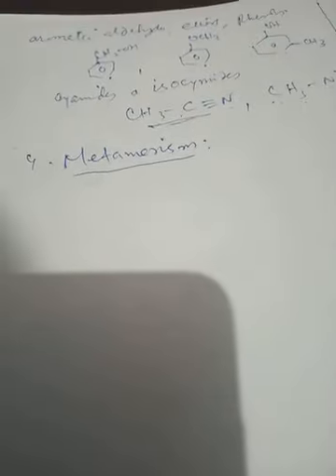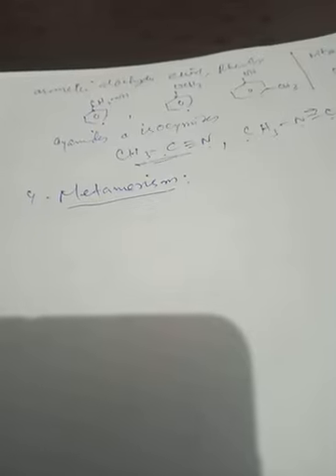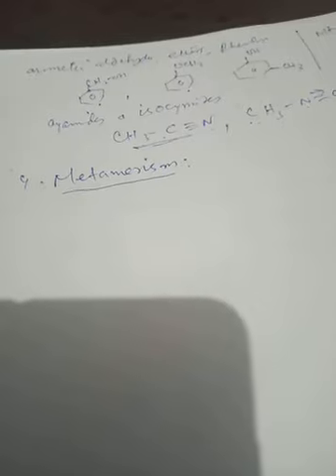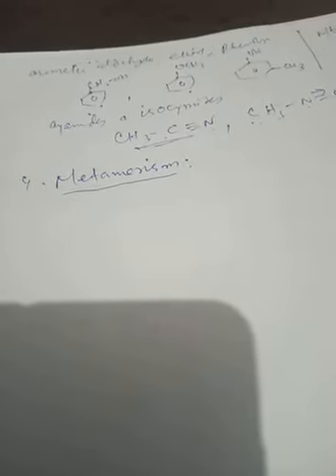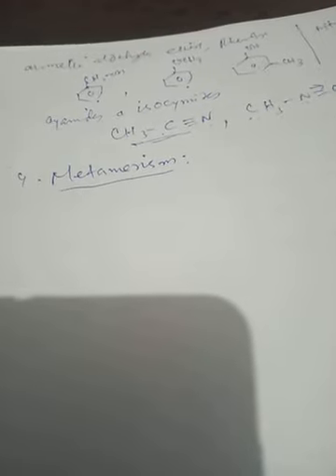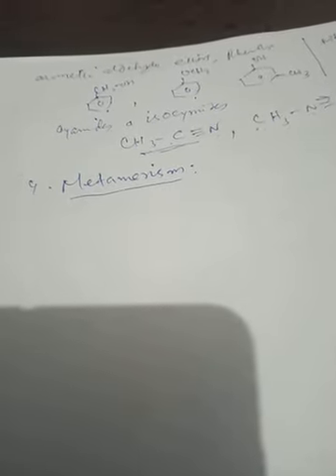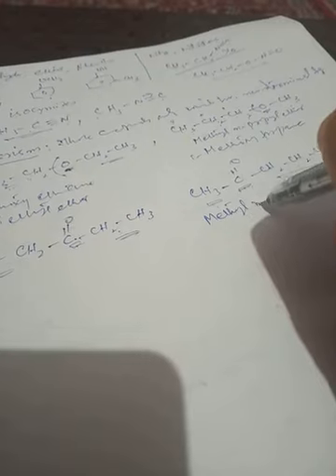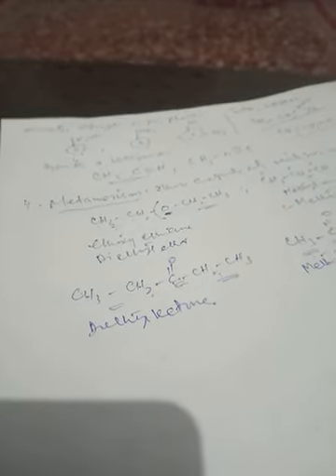Types of structural isomerism